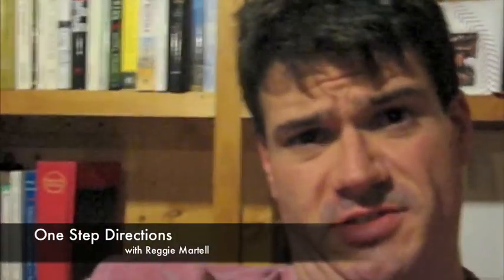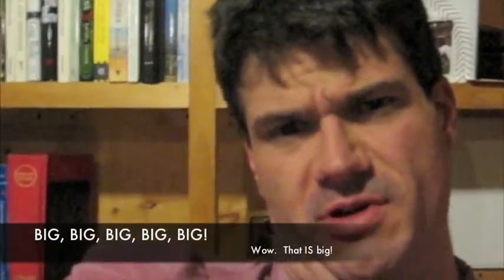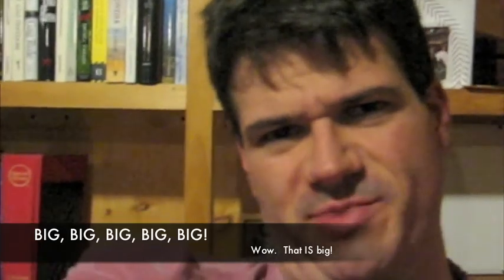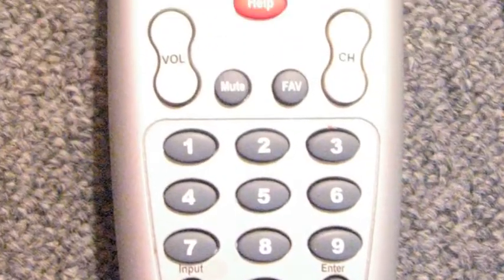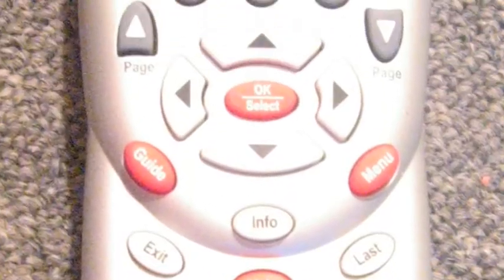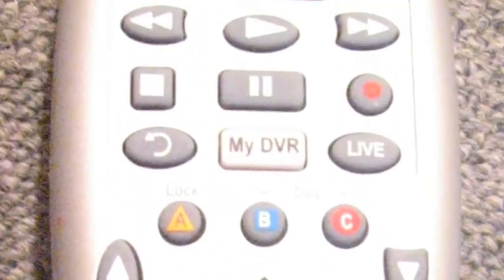One Step Direction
Video project for Marlboro College Graduate School. Nov. 9, 2018.